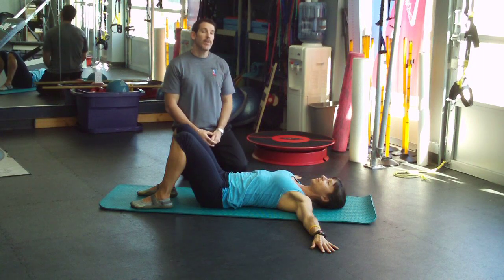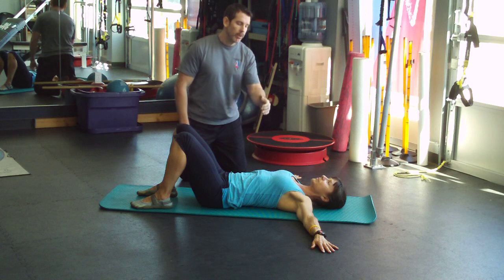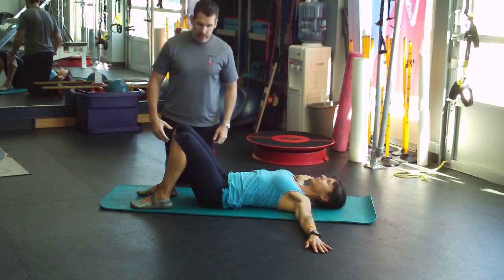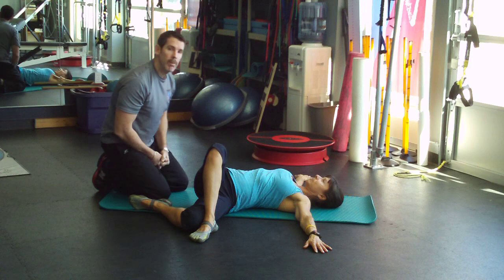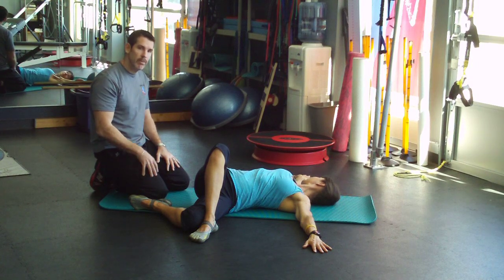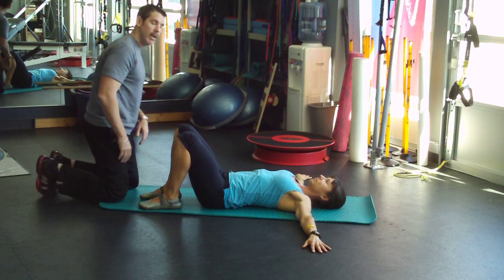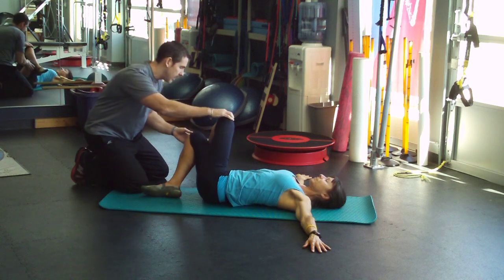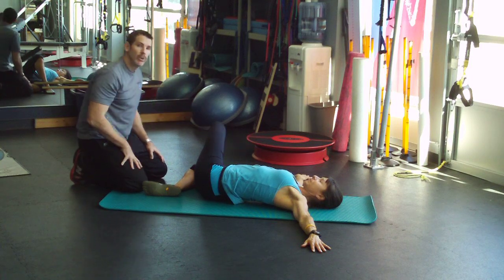Hip Twist from the Pain-Free Program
A non-technical explanation of the Hip Twist exercise for the person using The Pain-Free Program:  A Proven Method to Relieve Back, Neck, Shoulder and Joint Pain